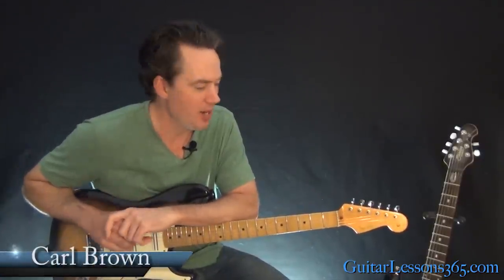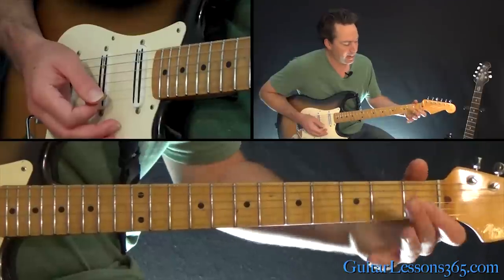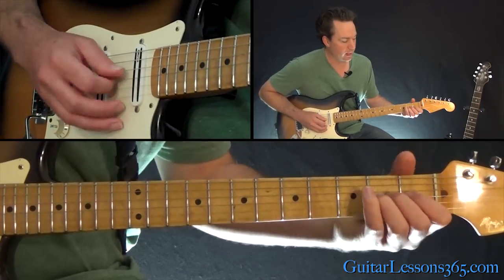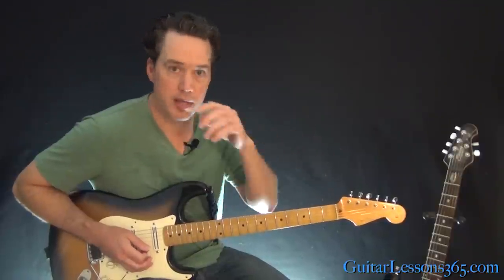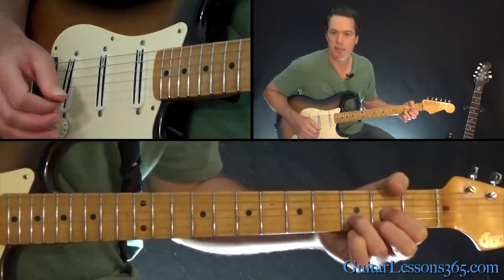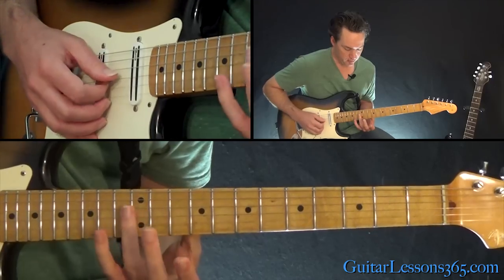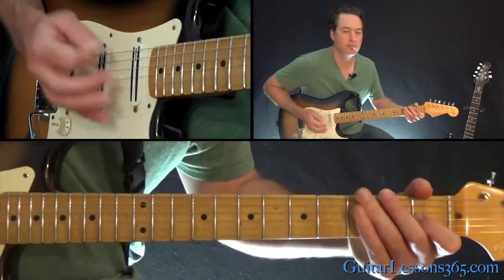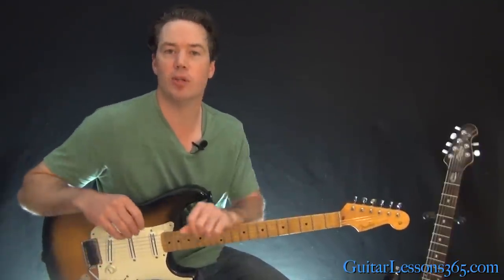Hungry Like The Wolf Guitar Lesson - Duran Duran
This Hungry Like The Wolf guitar lesson is gonna take you back to 1982 in style! The 80's, in my opinion, are the greatest time for pop music ever and Duran Duran have a lot to do with that.

These simple guitar riffs can be easily playable by even beginner guitarists. We will be using standard tuning.

The opening guitar riff is probably one of the most recognizable of the 80's era. It uses snappy open strings along with a catchy three note riff.

This riff is interrupted occasionally with an open D chord.

The chorus is simple power chords that support the catchy vocal melody and harmonies. You will hear that there is a lot of harmonic movement coming from the bass guitar line in the chorus while the guitar stays more static with simple power chords.

Have fun with this quick little guitar lesson of this 80's pop classic!

Carl...